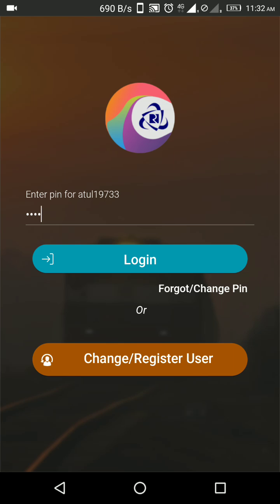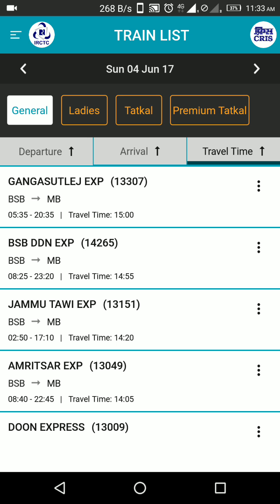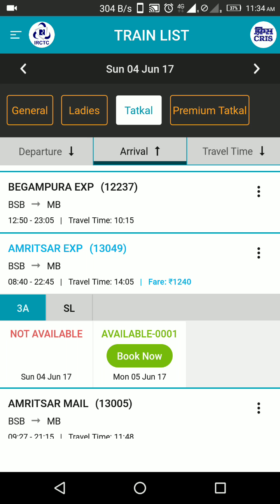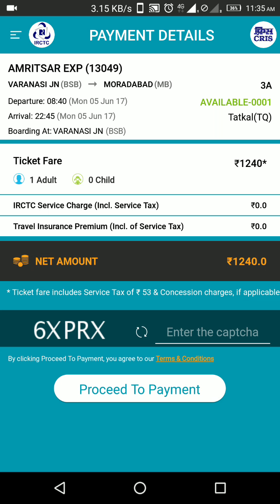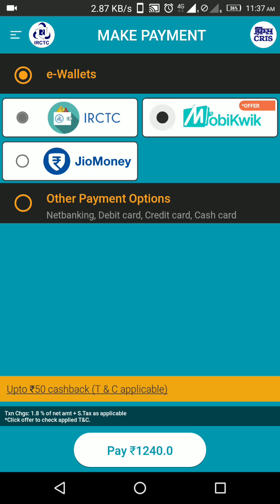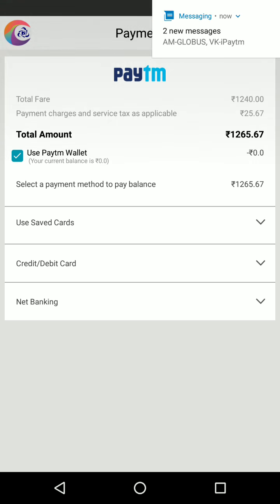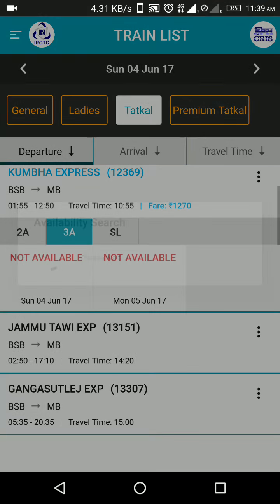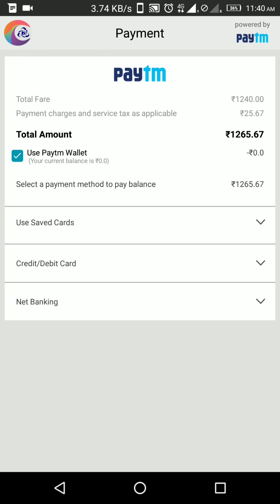IRCTC Tatkal || Mobile App || Fast & Easy for All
Download App
Use a Wallet Preferably (It will cost a bit more)
Load sufficient cash before hand
Keep logged in before hand
refresh 3A/2A/SL before time
Wait for the page to load in case it is taking time
Try on two different devices with 4G preferably